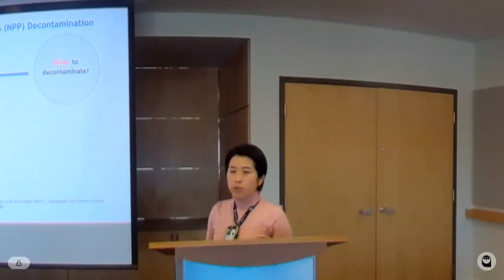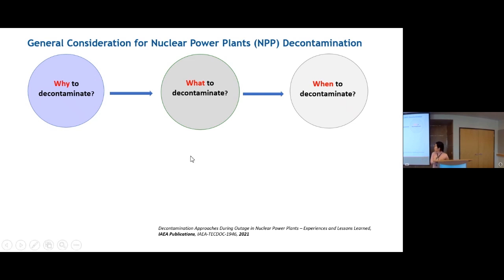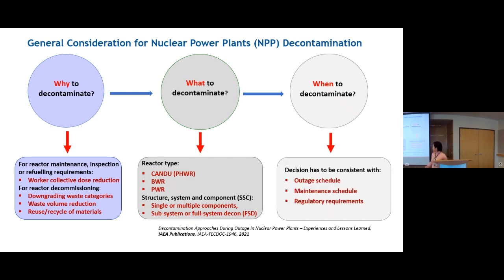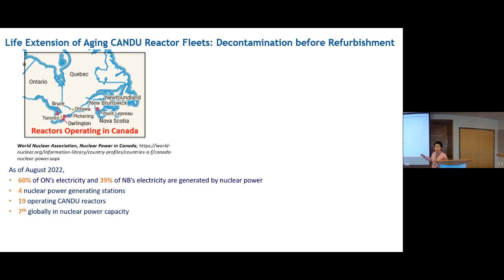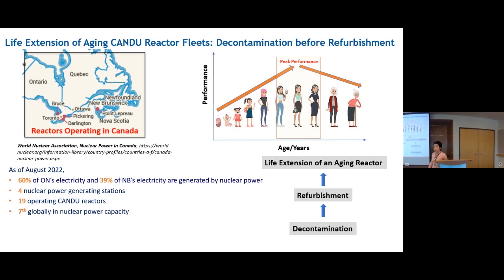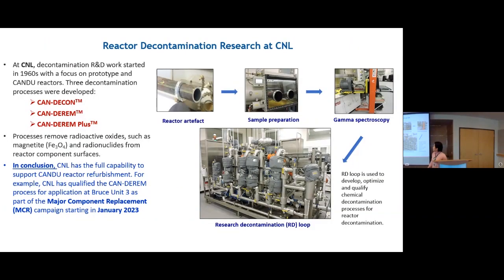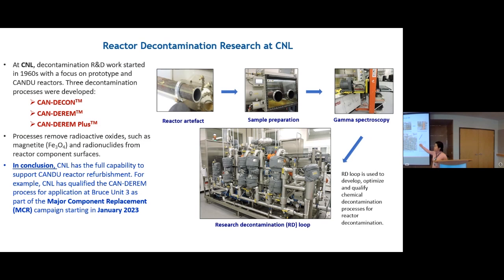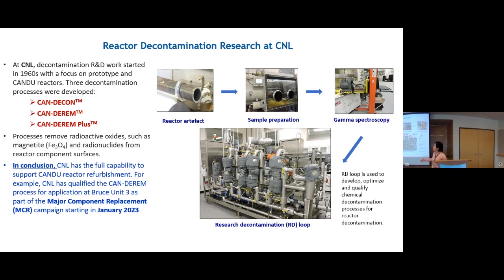Mengnan Guo - Reactor Decontamination Research at CNL